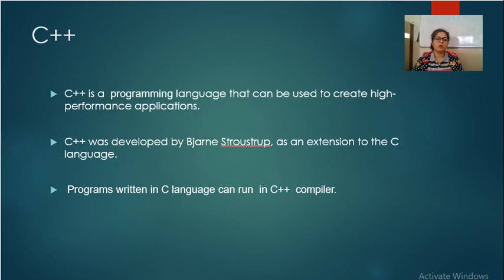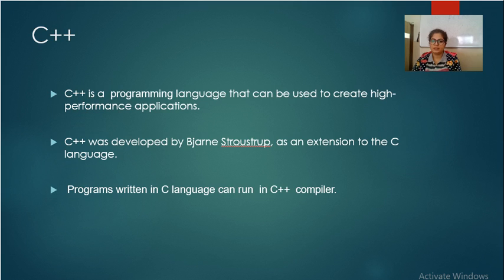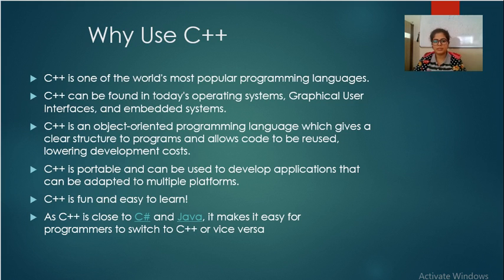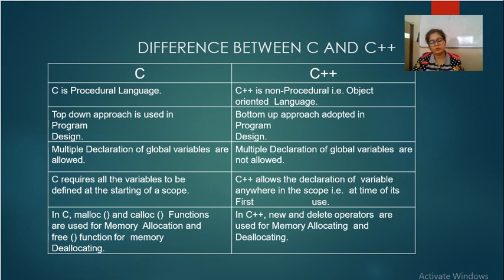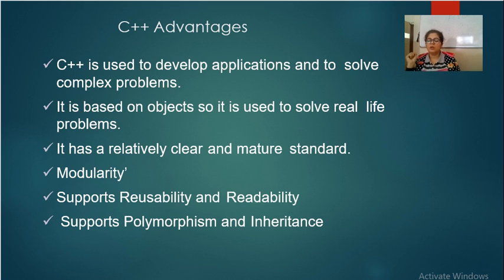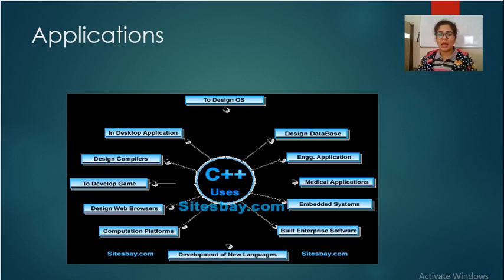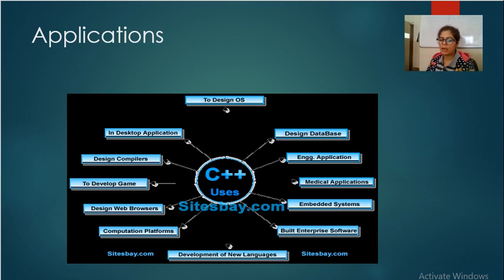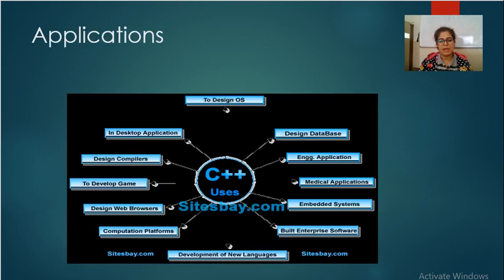11th Science Computer Science I Lecture No 11